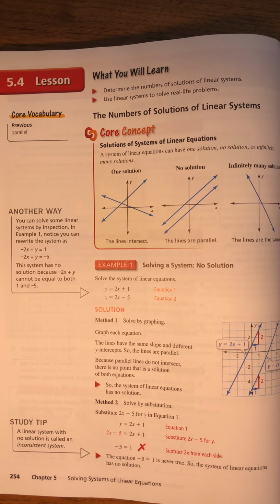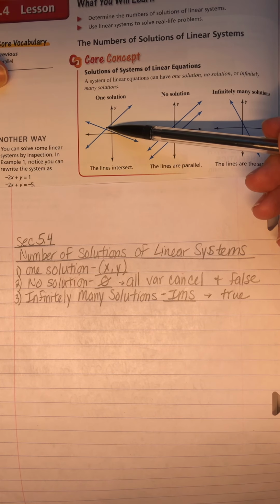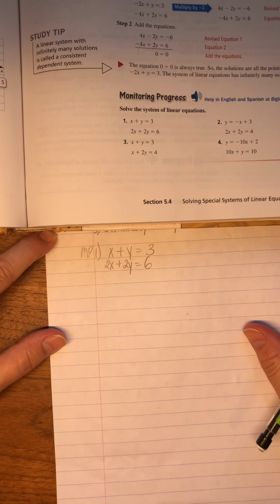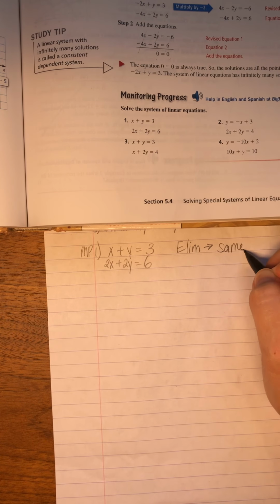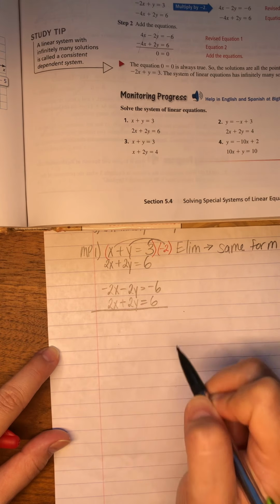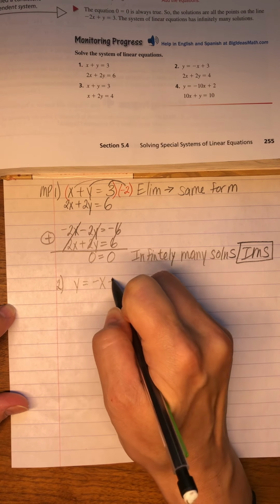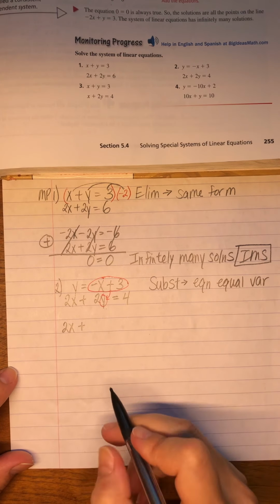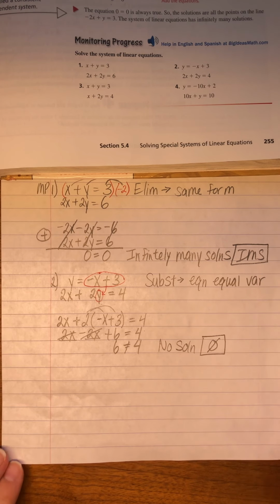Sec 5.4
Notes